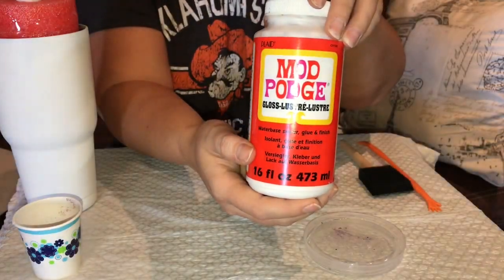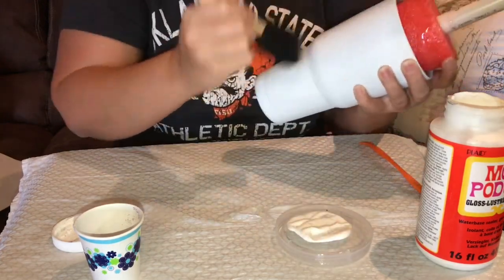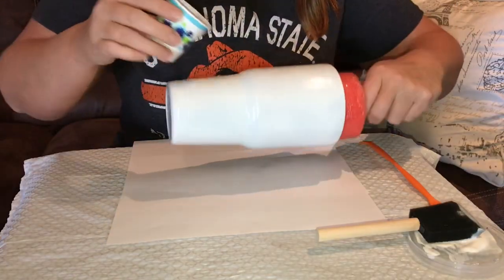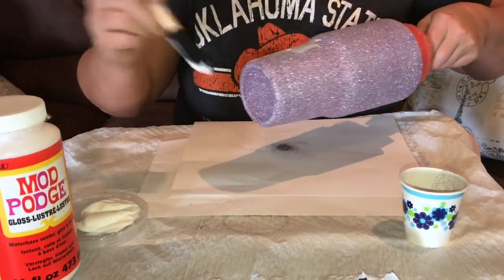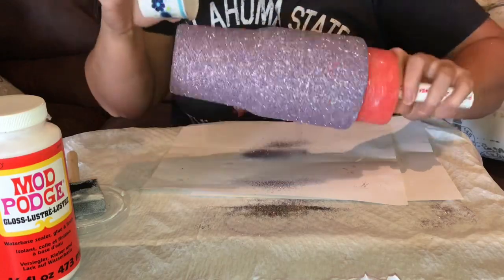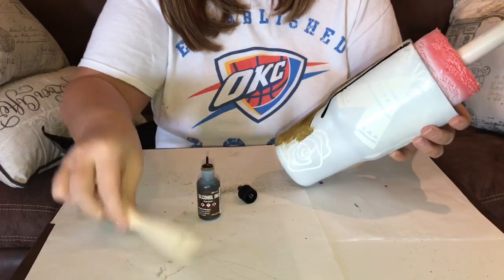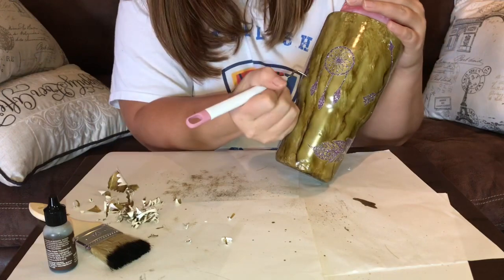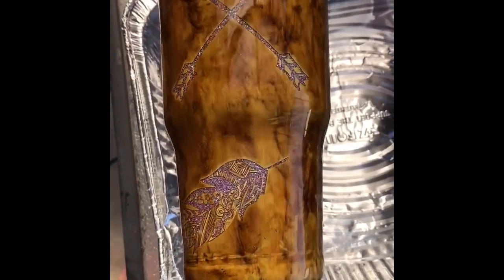Woodgrain Peek A Boo Tumbler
Here is a video on how I created a peekaboo woodgrain tumbler. This is super easy if you have any questions comment them below. Let me know if you would like me to do a video on how to epoxy.